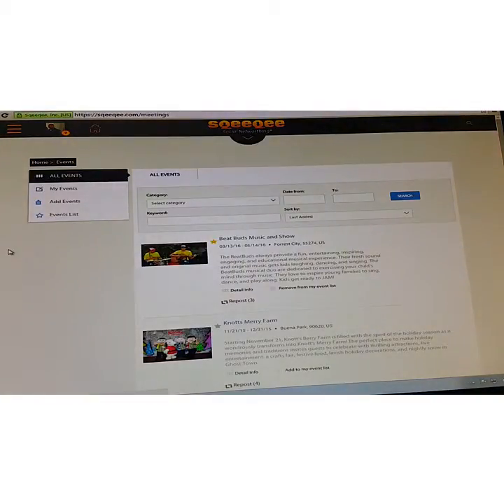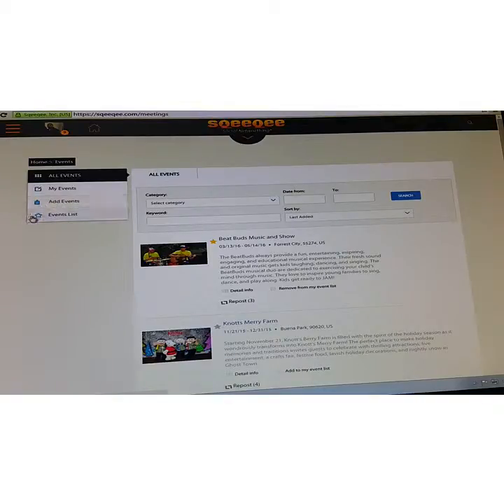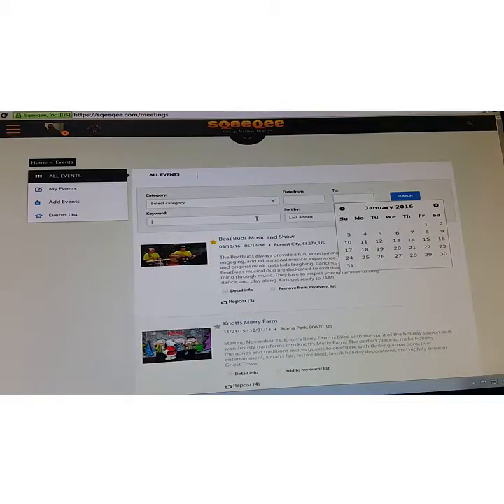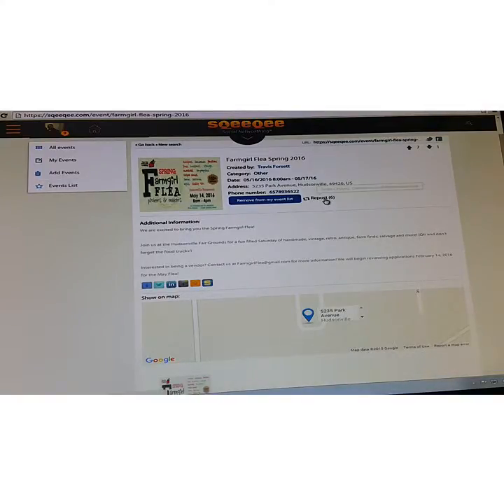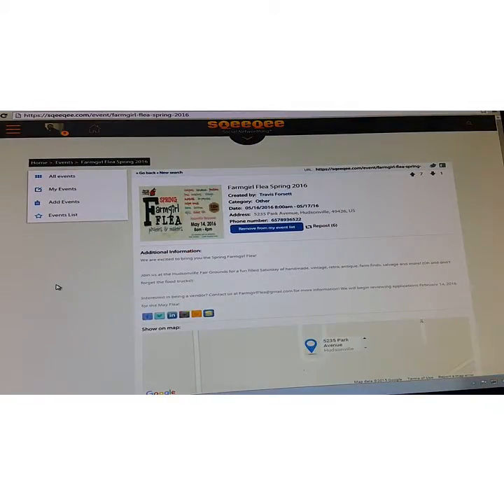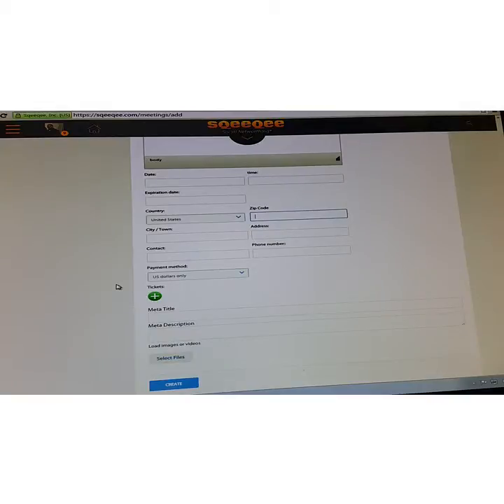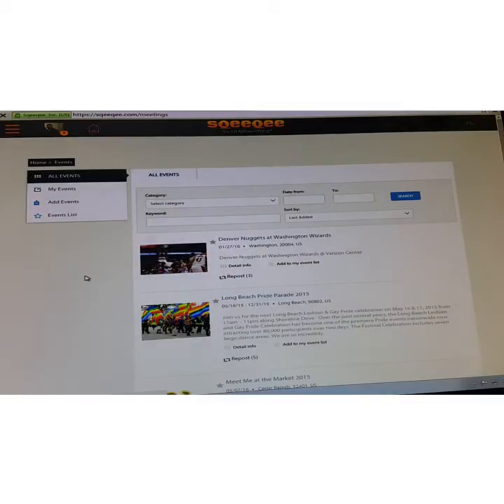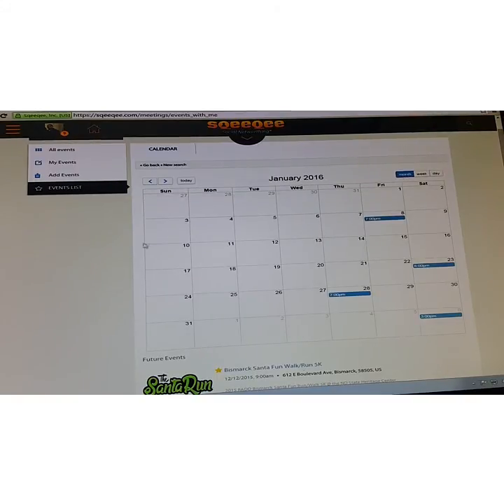Learn Aboout Sqeeqee Features: Events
Post and search Events that you want to share. Organize your own free or ticketed event and post where attendees can also purchase tickets through the Sqeeqee platform free of charge.